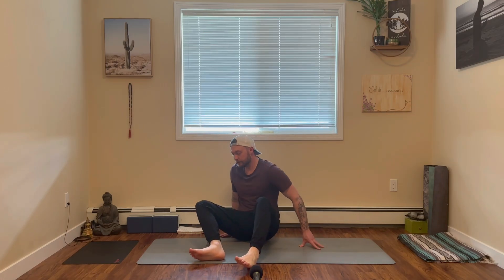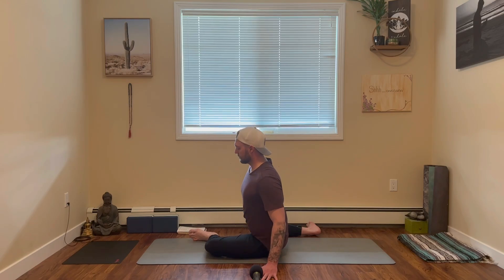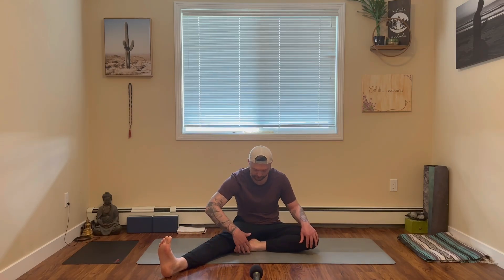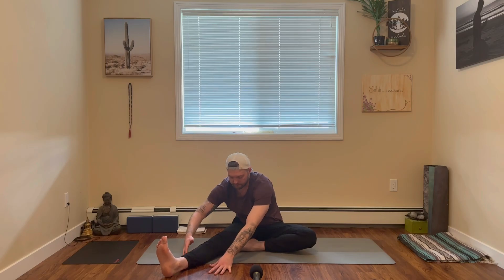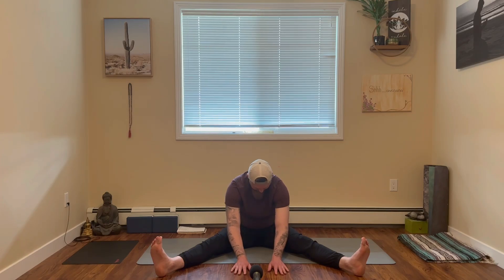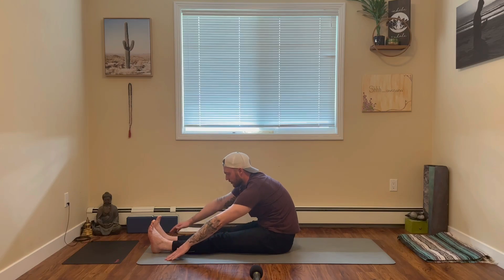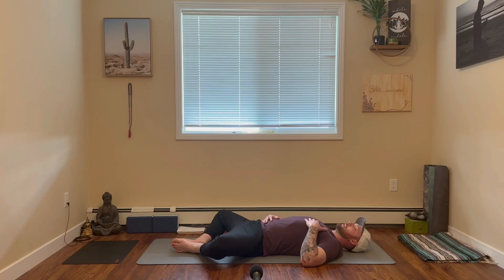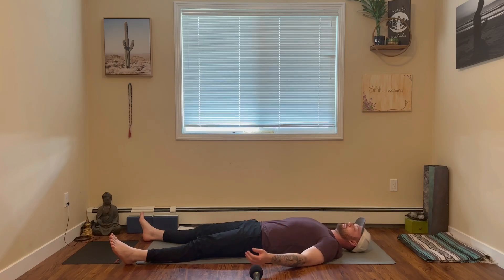Simple Daily Stretch | Lower Body Yoga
Welcome to Mike's Yoga Channel, the premier destination for yoga and meditation videos for athletes!

Todays video is a Simple Daily Stretch focusing on the lower body. This 10 Minute Yoga video is great for beginners and yogis of all levels! Feel free to practice this yoga sequence first thing in the morning, before bed, after exercise or whenever you feel that your lower body is tight. In this at home yoga video, we target the hips, quads, hamstrings, and calves.